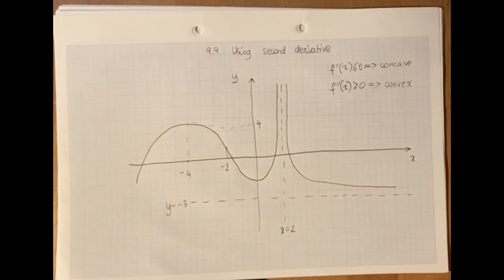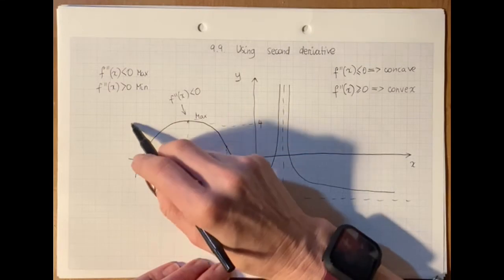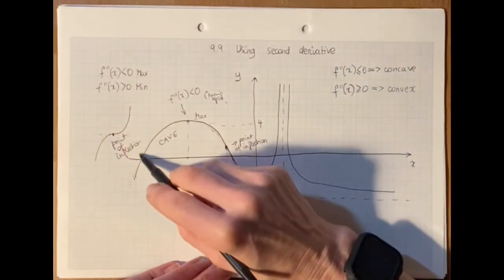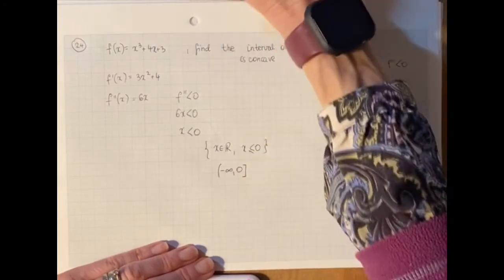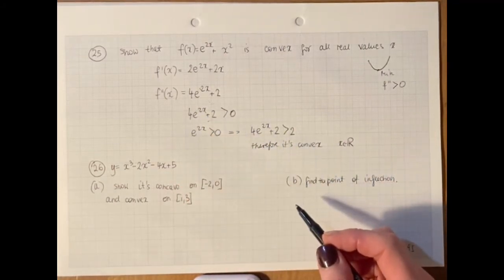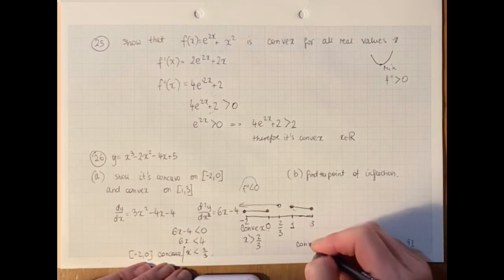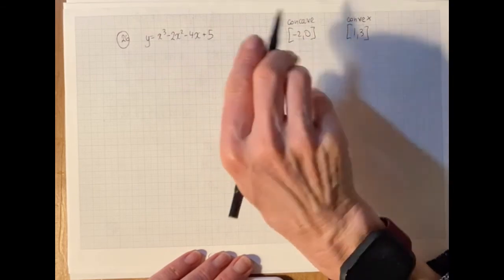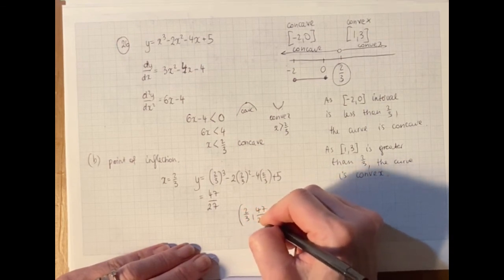Y2 Pure 9I Second Derivative